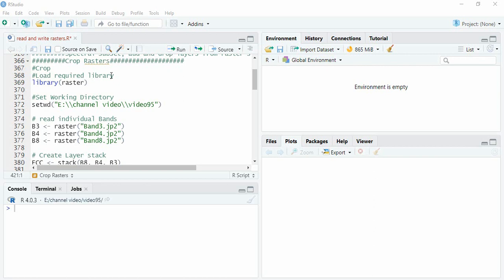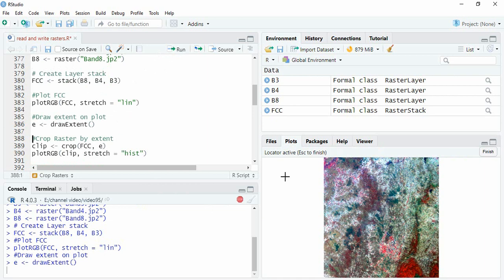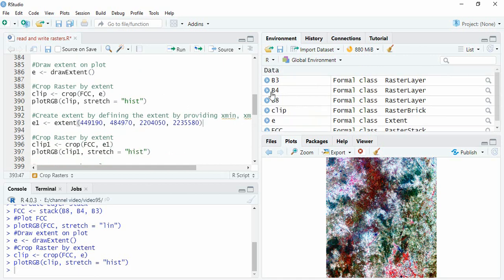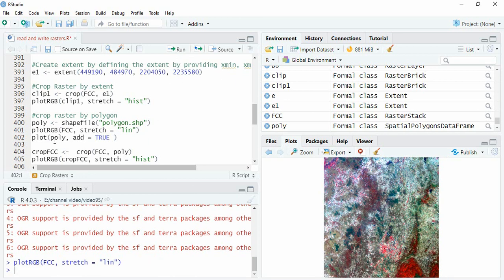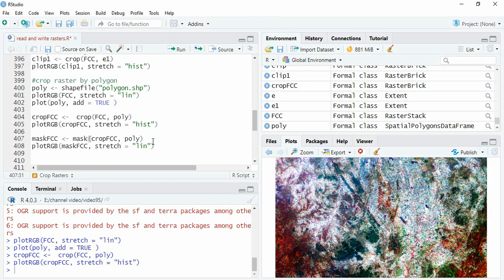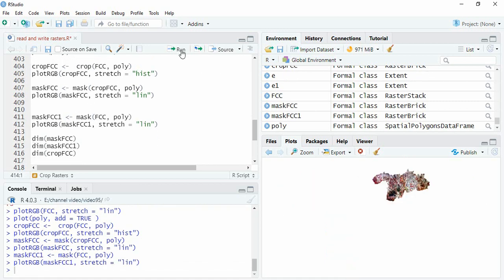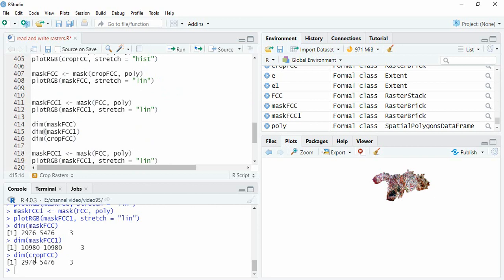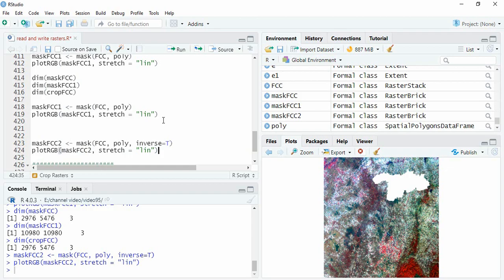Mask and erase raster with polygon or extent in R